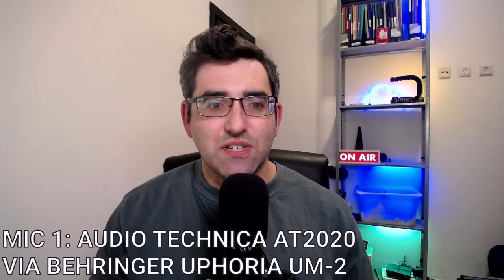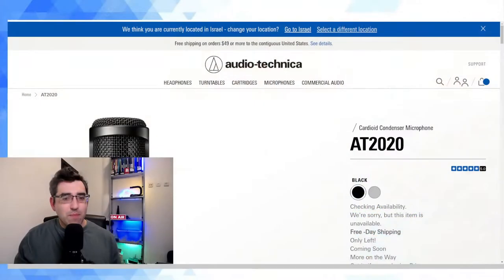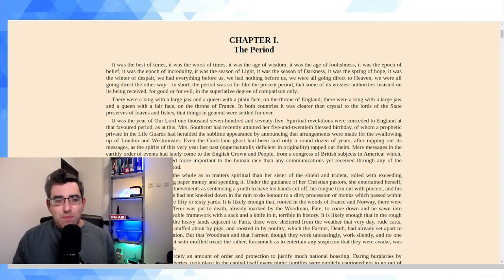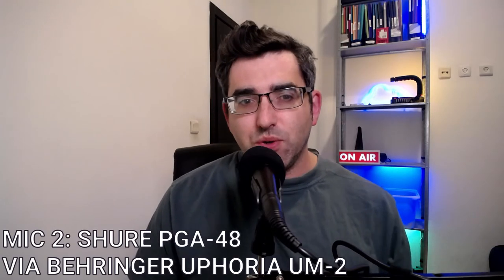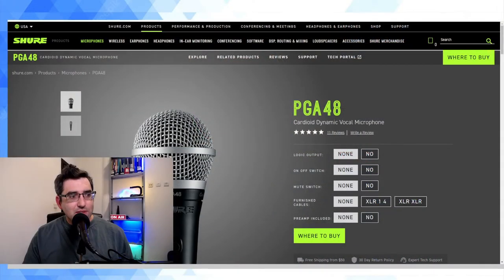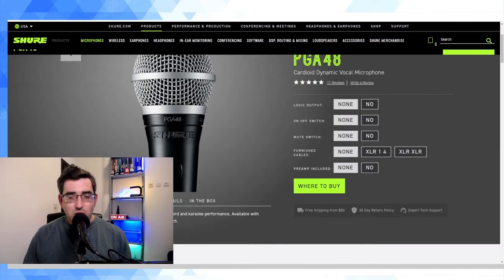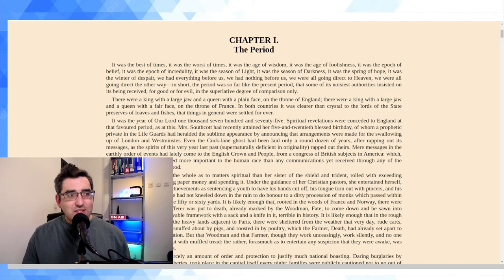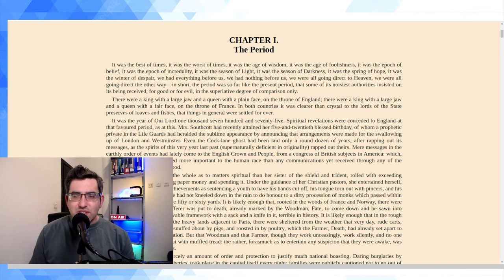Audio Technica AT2020 vs. Shure PGA-48 (Sound Sample Comparison)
Sound comparison between the:

1) Audio Technica AT2020 (00:00, 01:00)
2) Shure Pga-48 (03:13)

XLR microphones connected via the Behringer Uphoria UM-2 audio interface.